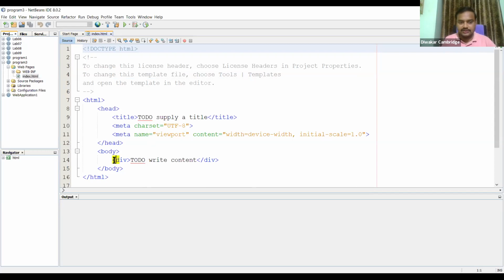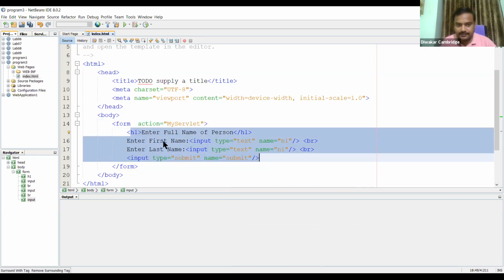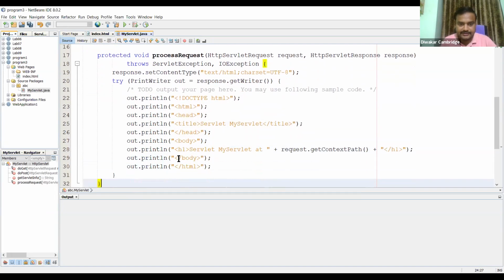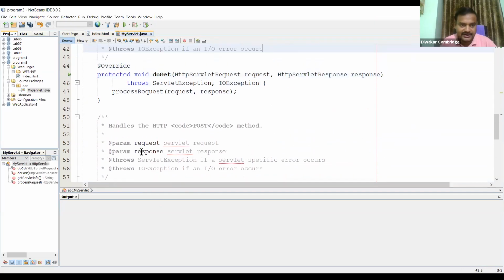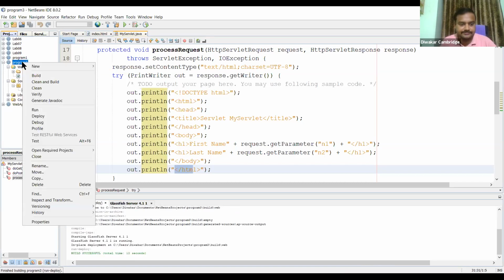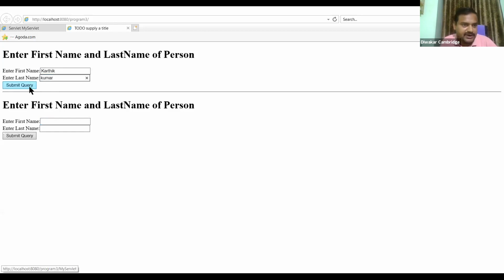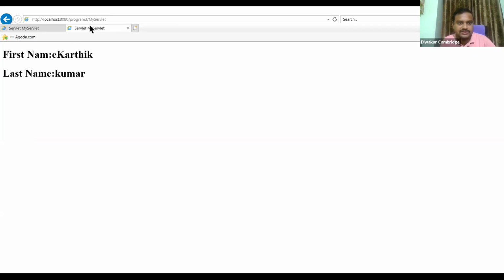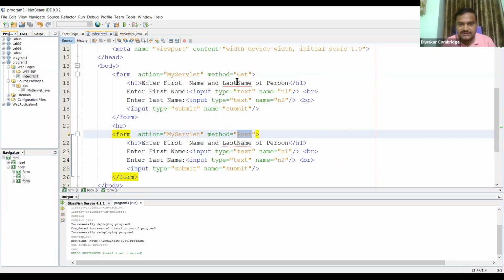P3|How to work with get and post method using Servlet|J2EE Laboratory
P#3|Demonstration of Get and Post Method using Http Servlet class|Session-3|Advance Java Programming Laboratory|IV|MCA